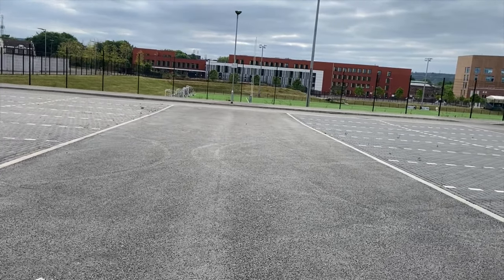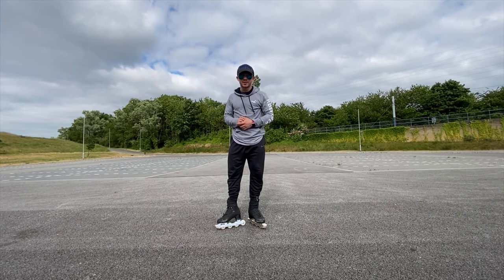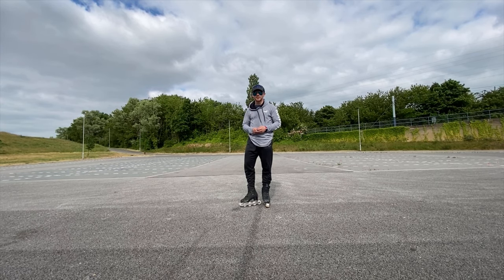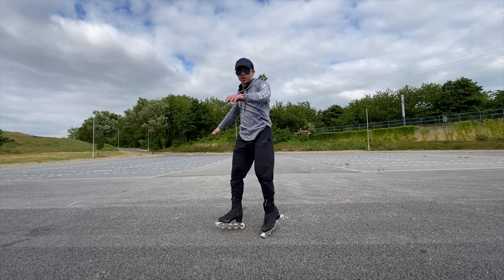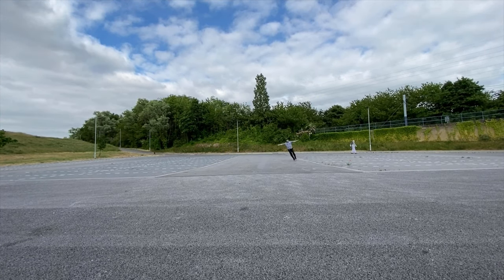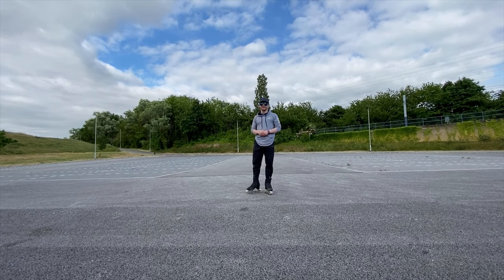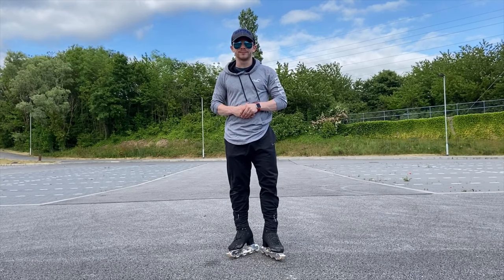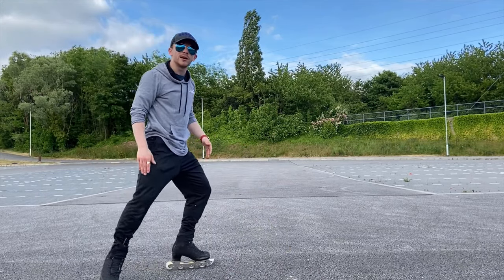PJ Off Ice skating Lesson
Here is one of my normal off ice sessions.
I work on elements such as...
.What you need for a good practice area
.Edges
.Turns
.Footwork